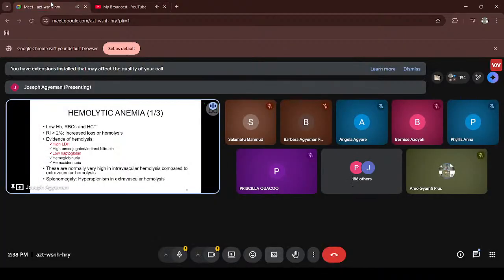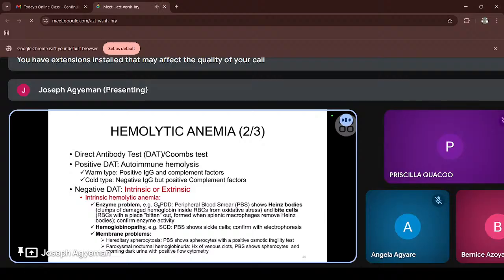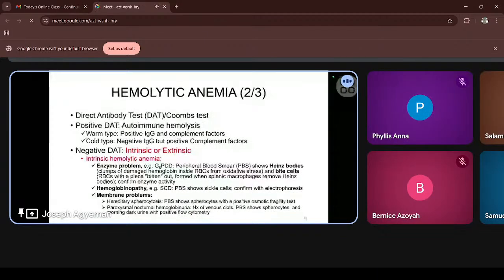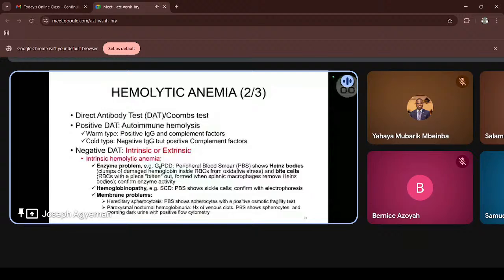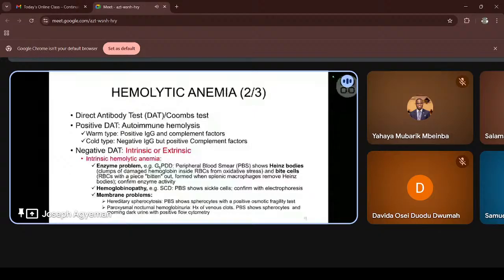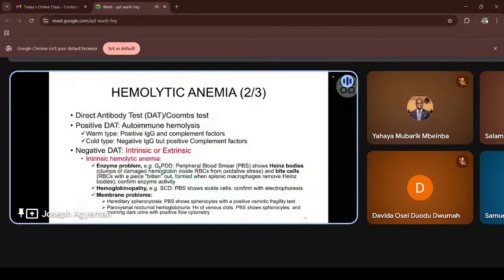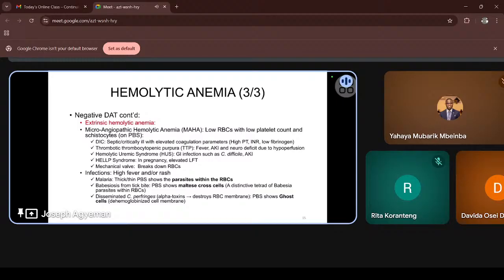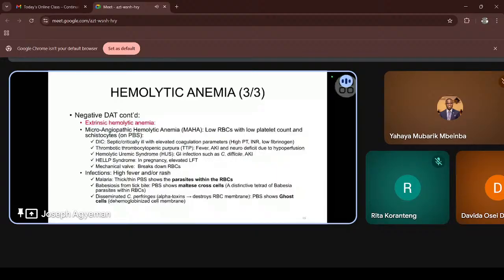My Broadcast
PPPPP